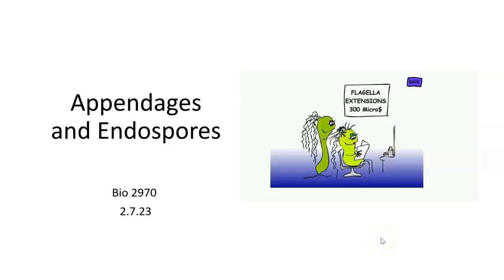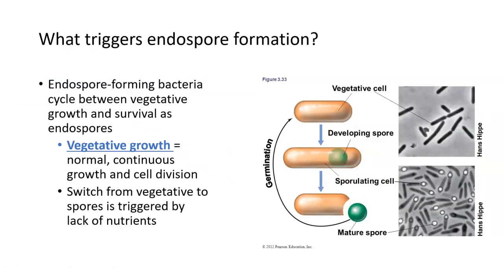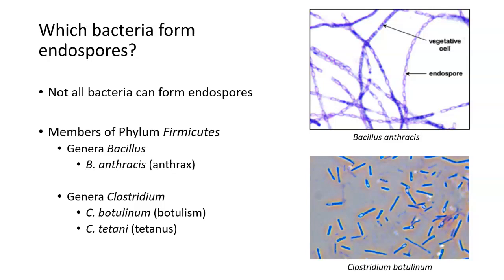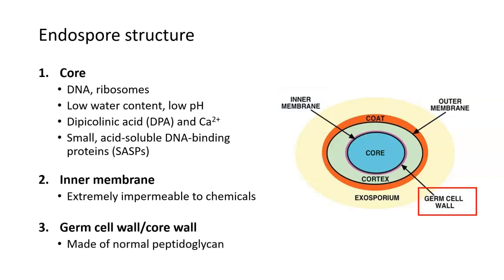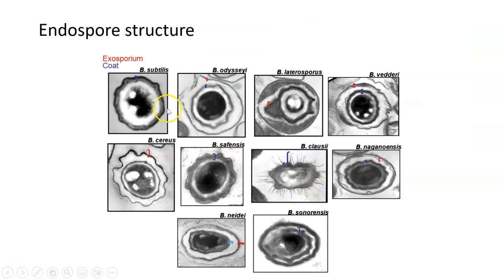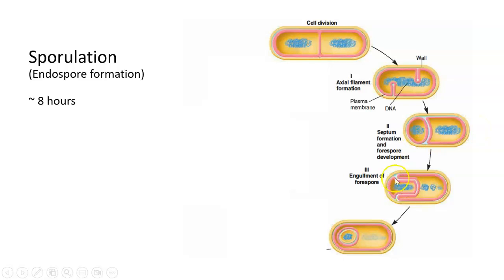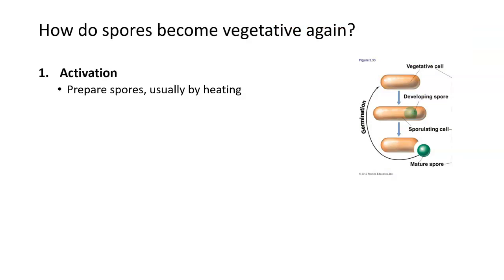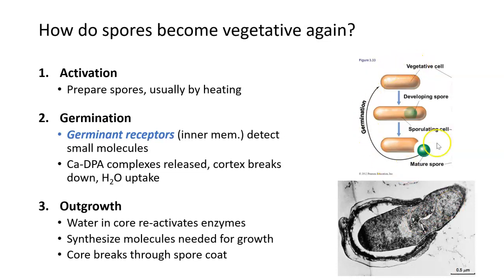Endospores and Sporulation